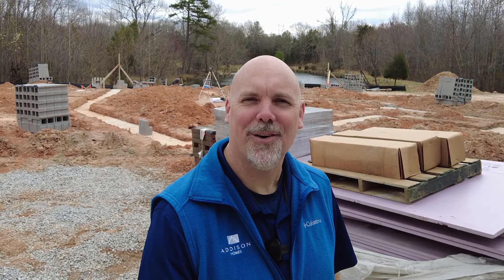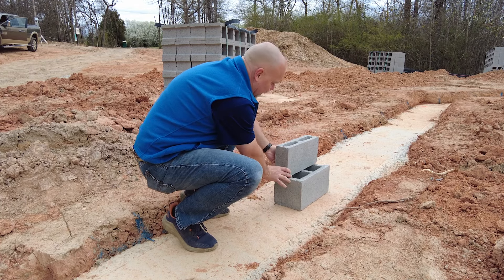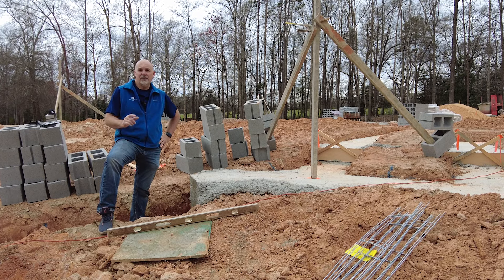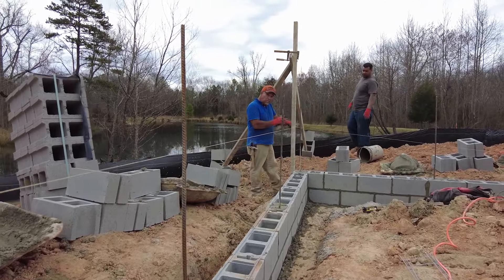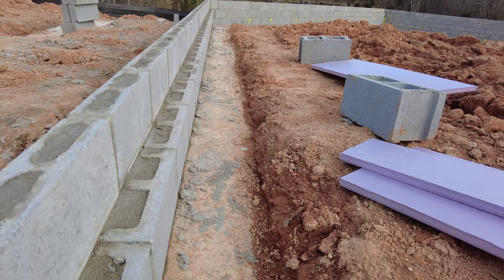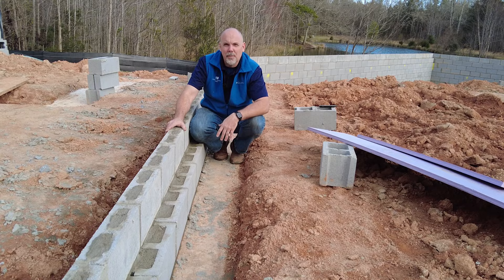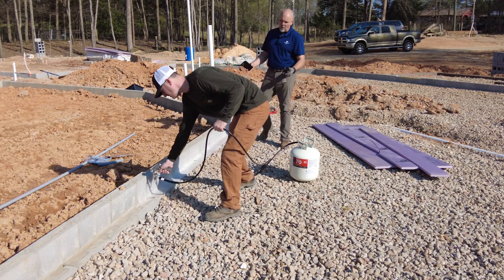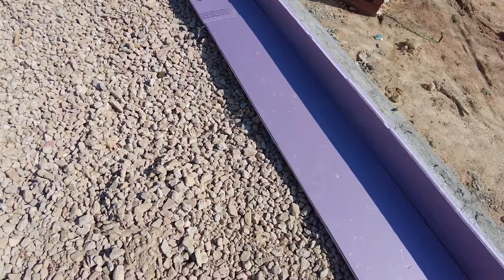Stem Wall Slab Foundations | The HOW and WHY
Learn about how (and why) Addison Homes builds a high performance stem wall slab foundation!

0:00 Intro
0:58 Stem Wall Construction
2:58 Why Stem Wall Slab?
3:34 Dealing with Grade Change
5:15 Coming into Shape
7:29 Insulation
9:48 Next Steps
10:20 Recap
10:43 Outro